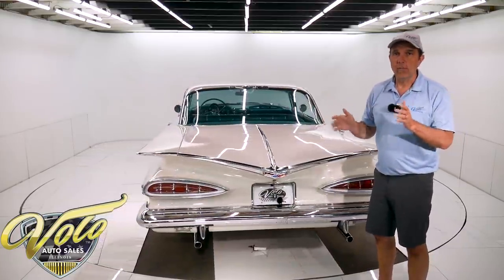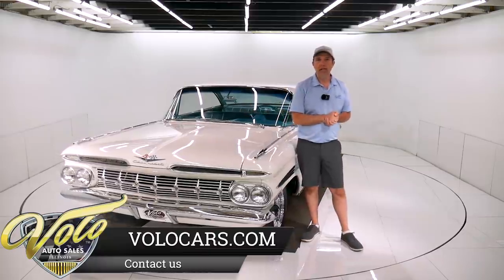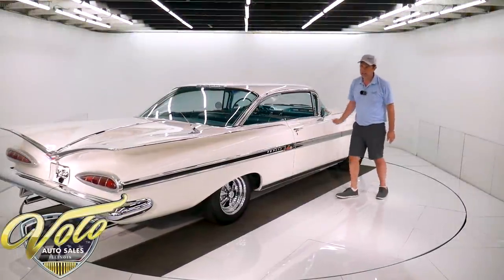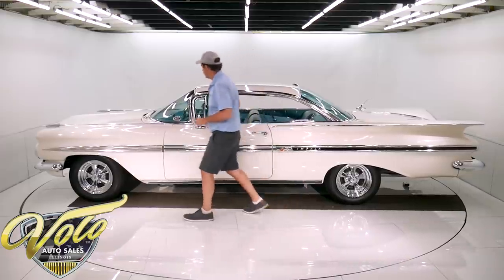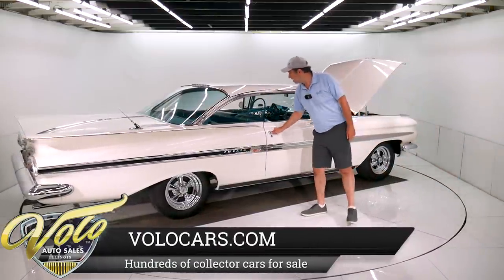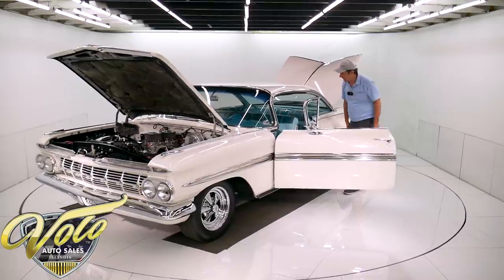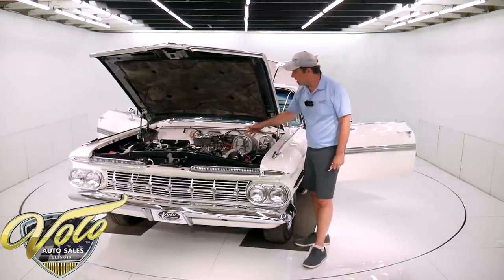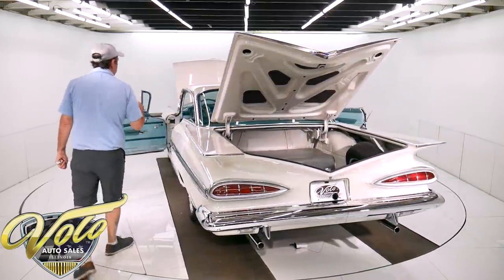1959 Chevrolet Impala for sale at Volo Auto Museum (V18995)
California built and it has lived out west it's entire life. Ground up restored, has two fat 3 ring binders stuffed with receipts, schematics and documentation. It's loaded with great features including 348 big block, power steering, power brakes, air conditioning, cruise control and more.

EXTERIOR: Very clean, solid body. All the panels are straight and fit real nice. It's smooth everywhere, even along the bottoms, no bubbles. The snow crest white paint is polished to a very glossy finish. All of the chrome and trim sparkles. Upfront the grill and headlight bezels look to be in very nice original condition, the bumper is rechromed. The stainless trim going down the sides and around the windows are straight and shiny. It has new bowtie mirrors on each door and new door handles. It has a rear mounted antenna. In back the cat's eyes tail lights are in real good shape, bumper is rechromed. The windshield is new, rear window is crystal clear. Door jambs are painted up real nicely, has new weather strips and window seals. The door shuts like a new car. It rides on a set of 15 inch Cragar wheels, wider in back.

INTERIOR: Beautiful light blue interior restored back to original with some nice upgrades tastefully installed. The dash area is all repainted. There is a custom made panel below the dash that houses all new set of gauges, tachometer and the a/c vents. The retro stereo fits in the factory hole. Has Locar pedals. Completely new steering column with new shifter and indicator. New wiring harnesses. The upholstery has been replaced with the very cool reproduction with chrome piping and multi colors. Also has the matching reproduction door panels. The carpet was replaced. Has deluxe seat belts in front. Also has mini console front and back with cup holders. Overhead is a very cool new retro headliner with matching visors.

ENGINE COMPARTMENT: Numbers matching 348 motor with some nice performance upgrades. Has an aluminum intake with dual quads- 2 Edelbrock 4 barrels, has an electric choke. Has an MSD ignition system and 100 amp alternator. Dressed up real nice with some finned aluminum Offenhauser valve covers. All new modern power steering system with remote polished reservoir. It features power brakes and it also has a new modern heat and air conditioning system. It even has been upgraded with a cruise control system. The car runs cool with an Edelbrock aluminum high volume water pump, 4 row radiator original shroud and a polished overflow bottle. Has a premium Optima battery. The engine compartment is very clean and tidy. All the wiring is run neatly, surfaces are painted nice. The hood has the insullation.